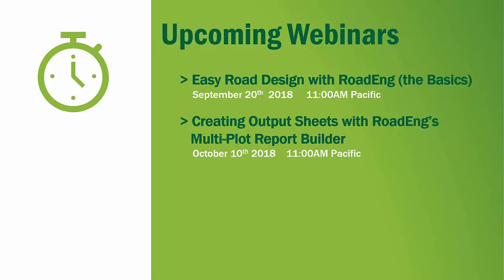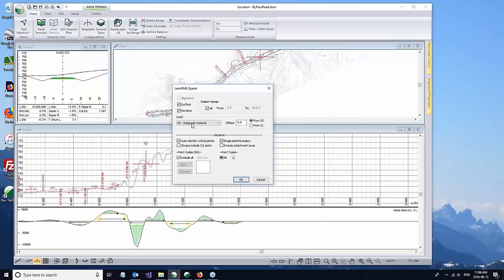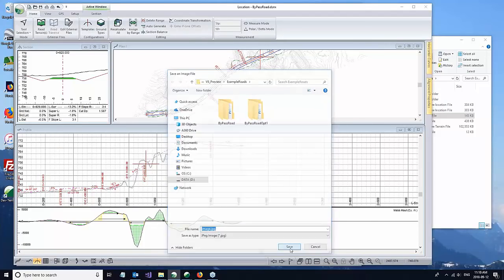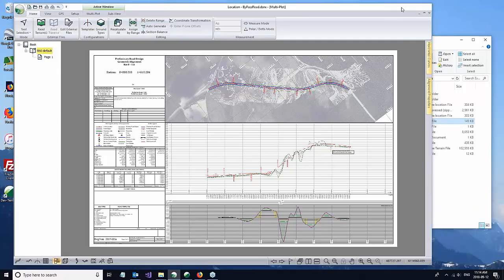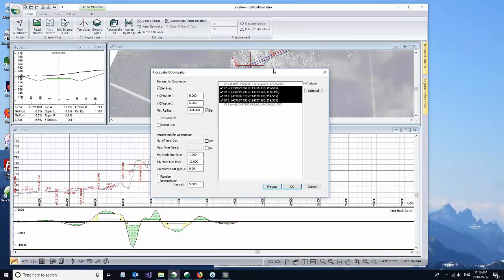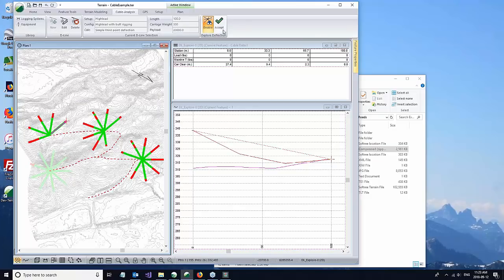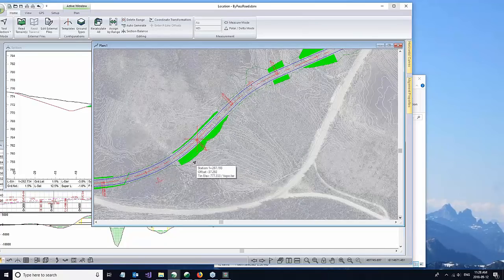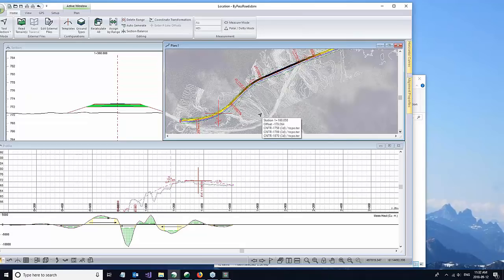RoadEng New 9 Feature Preview (Version 9)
Although Version 9 is a little ways off, this is a great opportunity to have an advanced look at some of the coming features including:
- Improved XML export for construction staking.
- Improved Cable Logging and Deflection Analysis
- Direct access to web based imagery and maps
- Corridor shading.
- Horizontal alignment optimization. (18:00 minute mark)
- Field usage improvements and export to Avenza Maps.